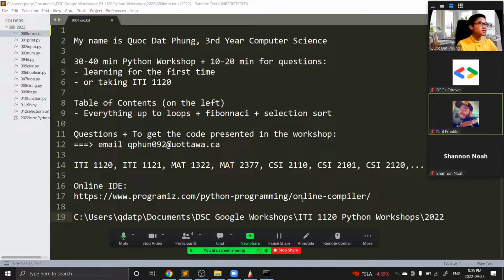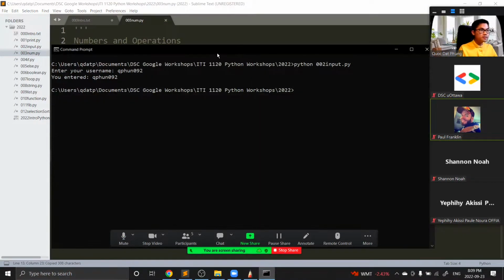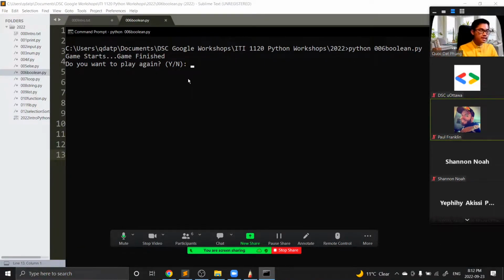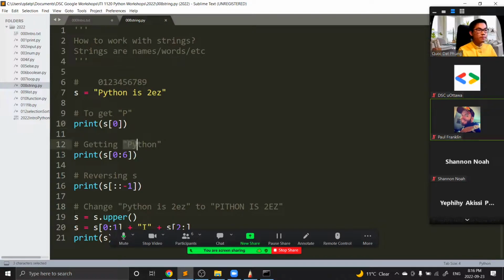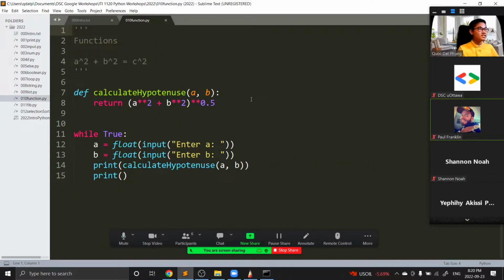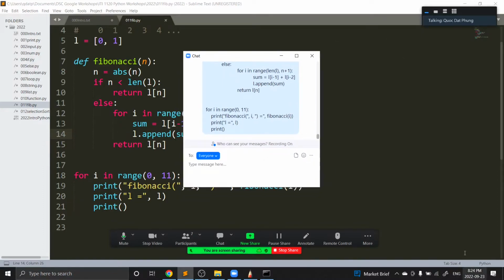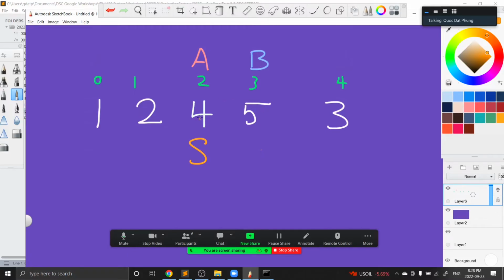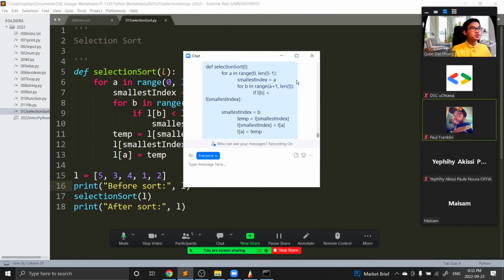Introduction To Python Workshop